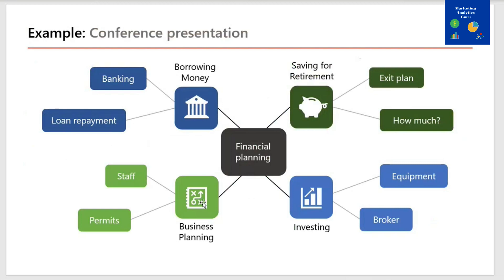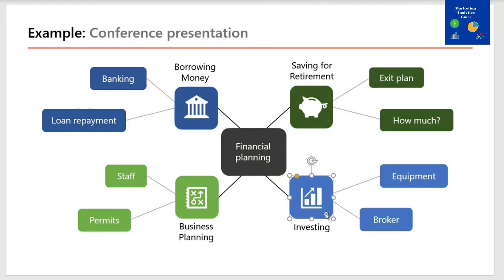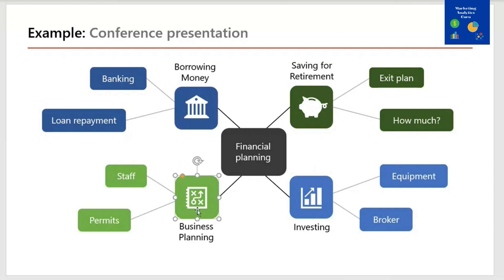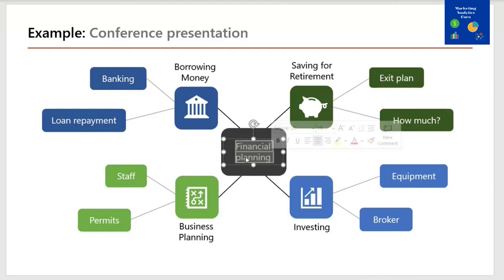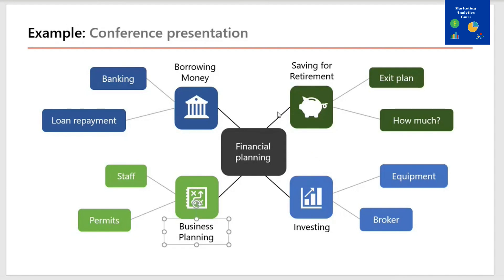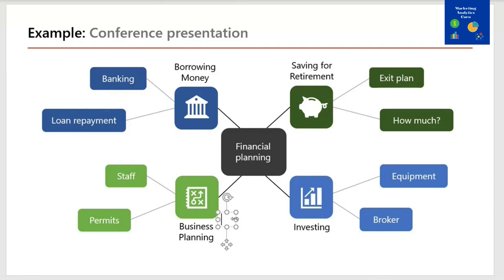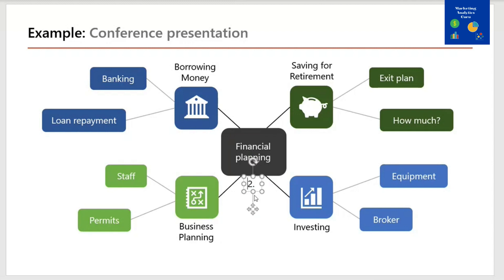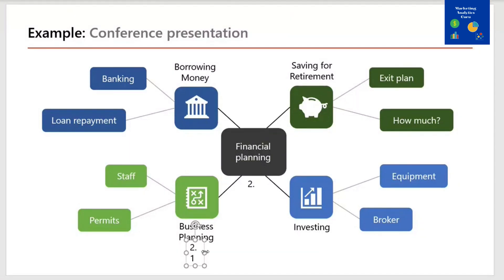Mind Mapping for Literature Reviews: A Simple Guide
Learn how to use mind mapping to master literature reviews and streamline your research process.

In this video, we guide you through what a literature review is, why it is important, and how to use mind mapping to organise your ideas, track your readings, and design your research clearly and effectively.

Whether you’re a student, researcher, or curious about academic writing, this tutorial will help you improve your literature review skills and academic writing with clear, step-by-step guidance.

Don’t miss the opportunity to level up your research and literature review abilities.